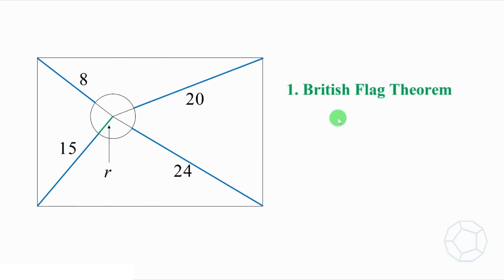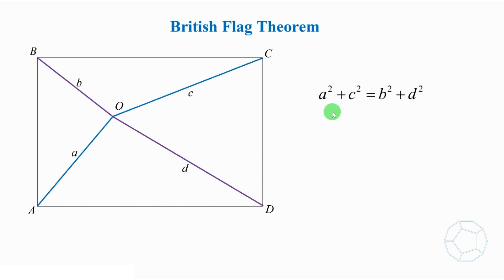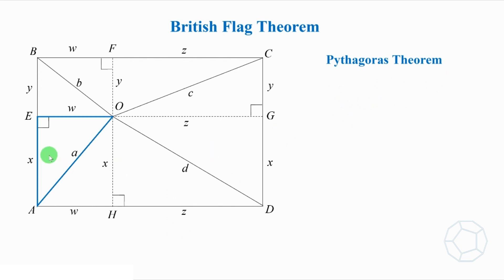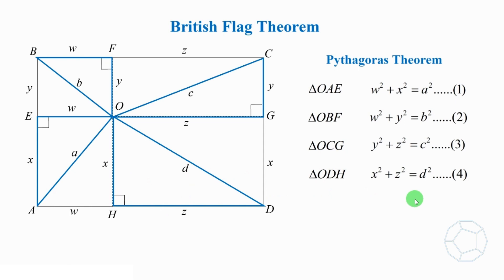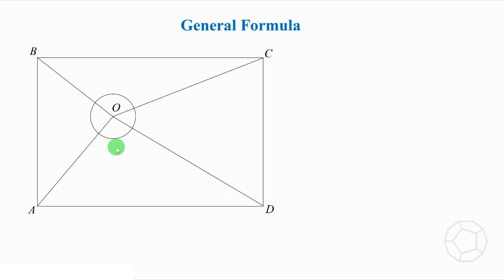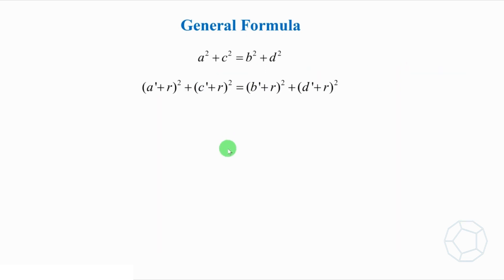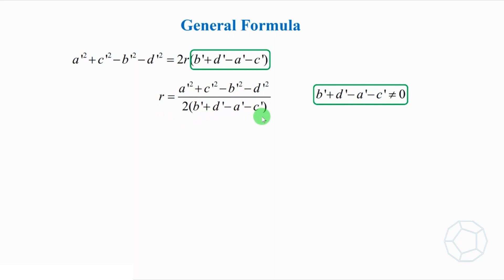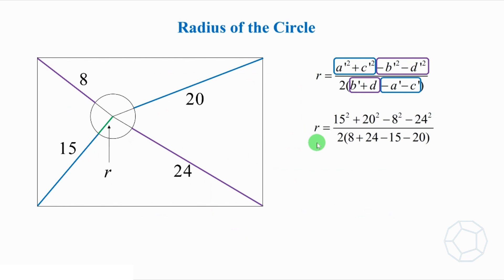Tricky Geometry Problem: British Flag Theorem & Extension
This video solves a puzzle of finding radius of a circle inside a rectangle. The diagram looks like the British Flag, and indeed it is really related to an interesting theorem named after it. It turns out that the solving methods are elementary, yet it might not be straightforward at the first glance!